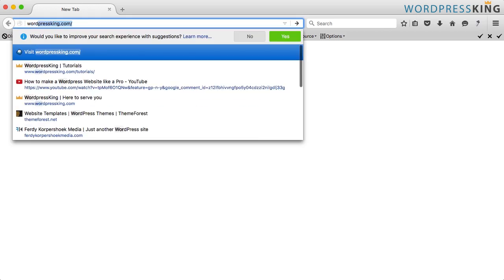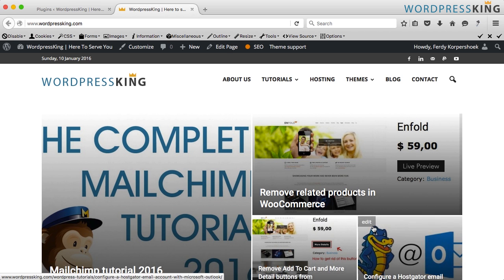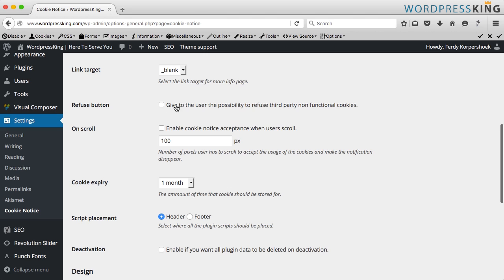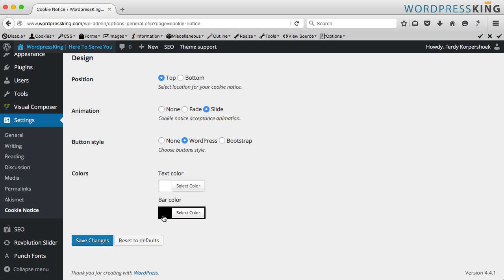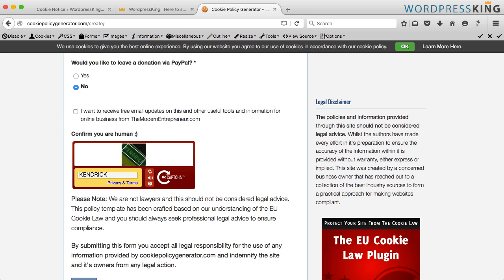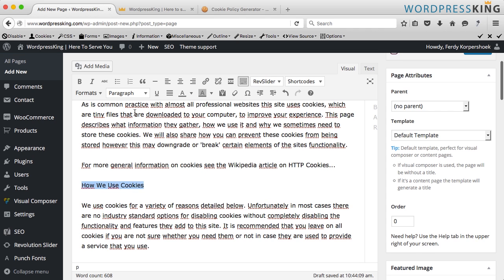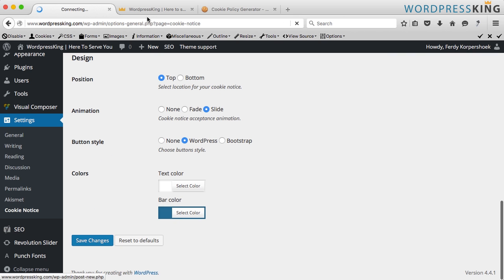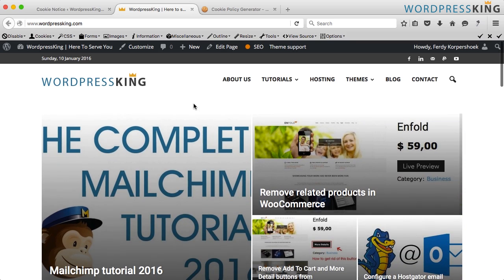Add a cookie notice on your Wordpress website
In this video I show you how you can install a cookie notice plugin so that visitors are aware that the websites uses cookies.